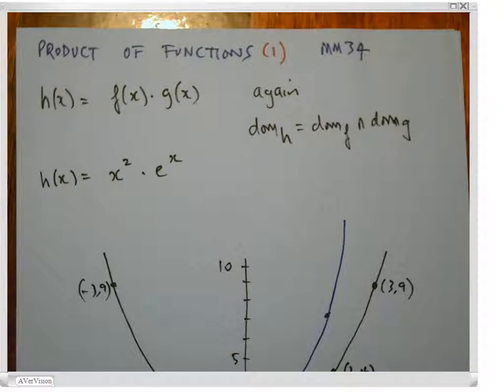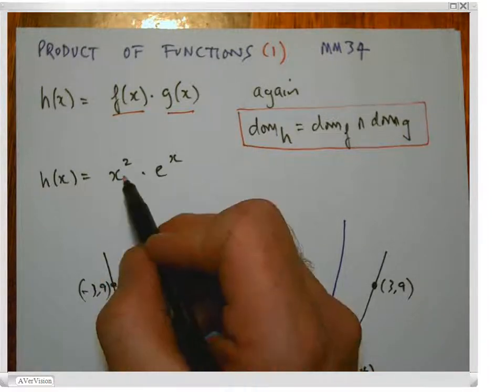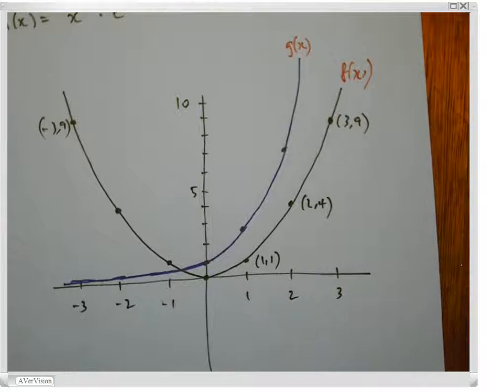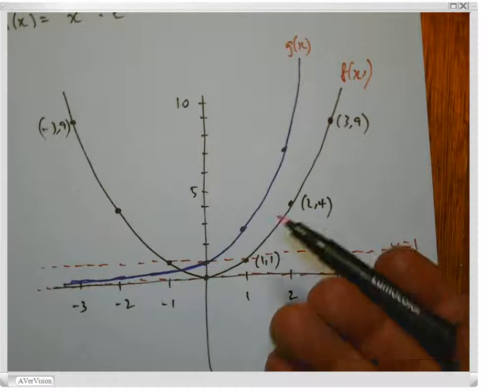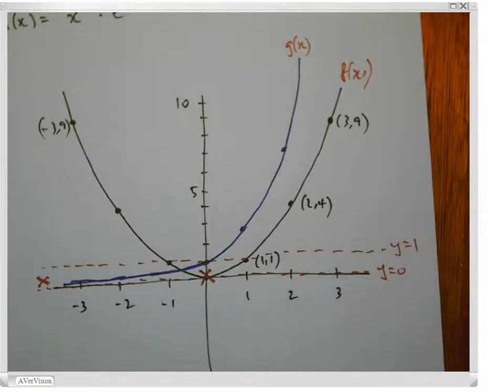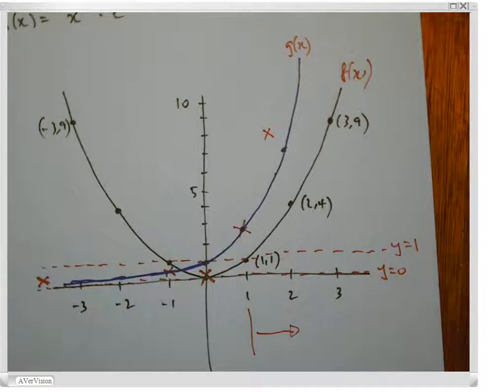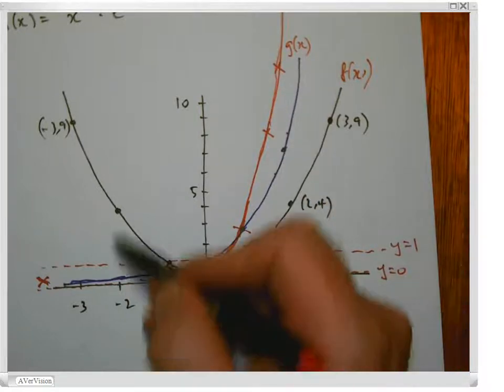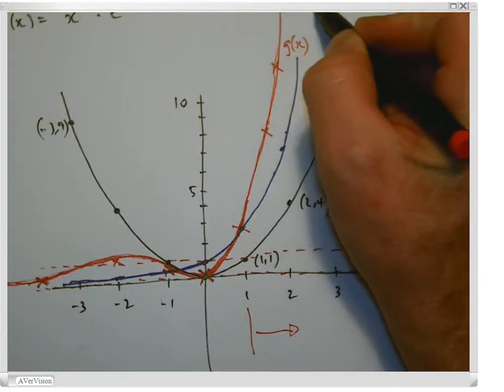mm34 product of functions 1